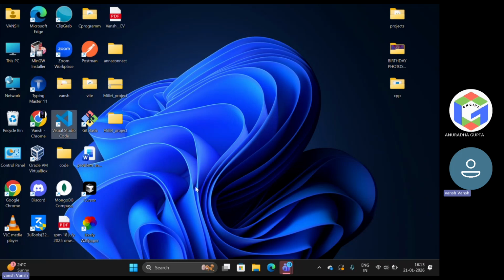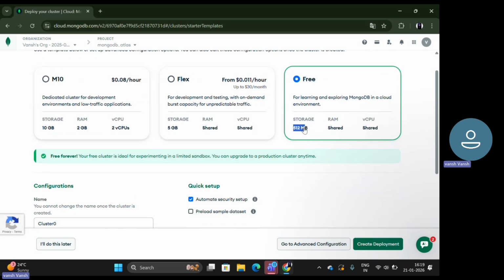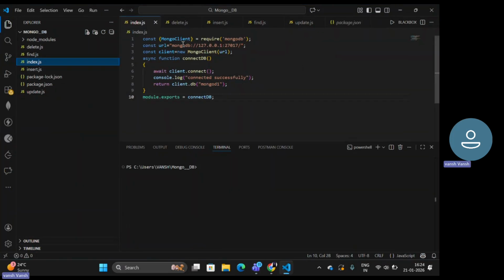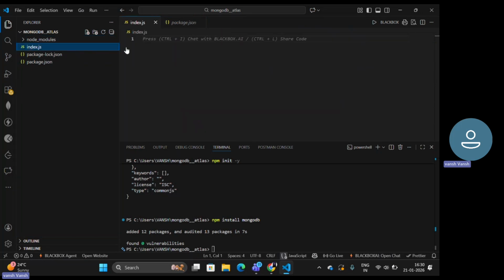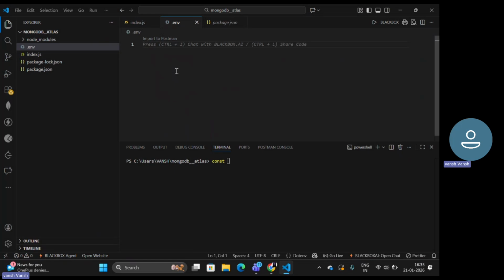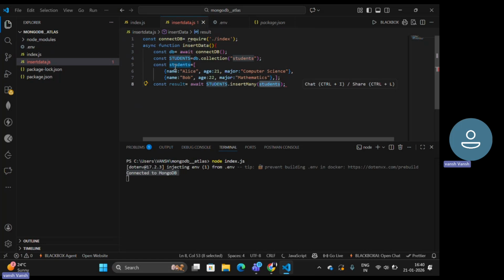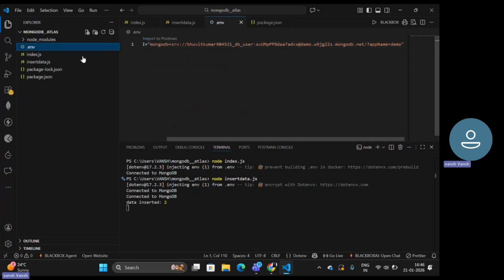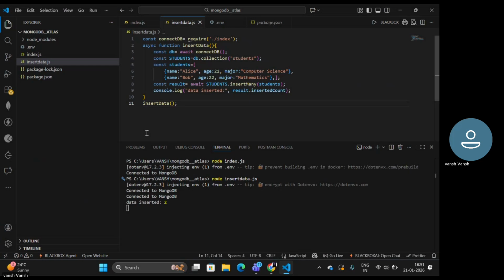Week-5 Day-4 MERN Full Stack 45 Days Internship